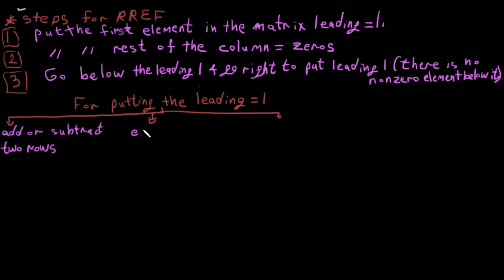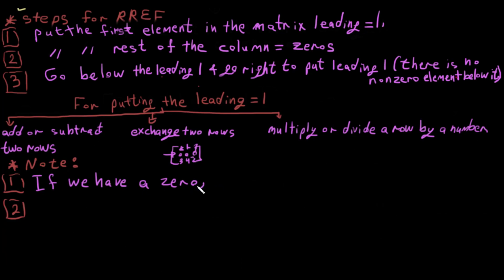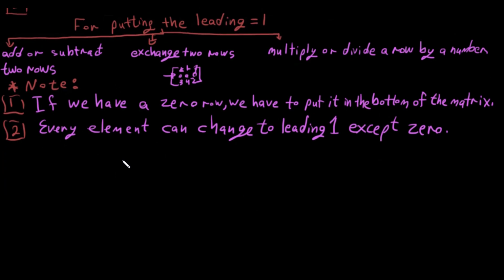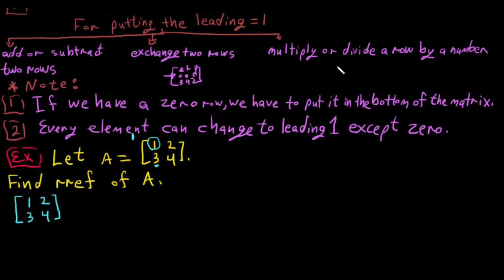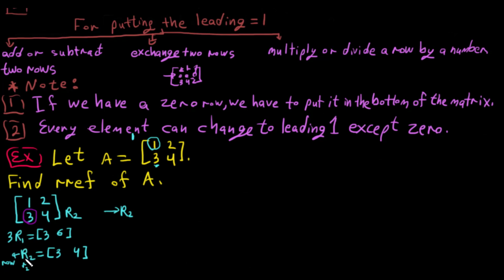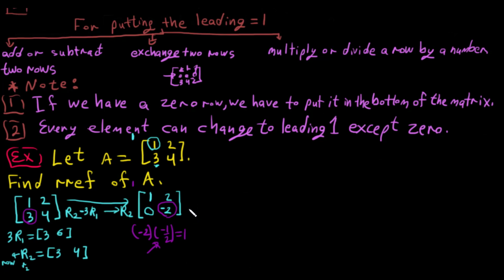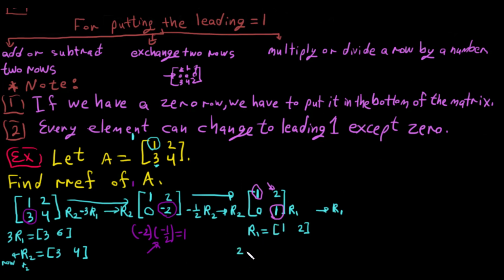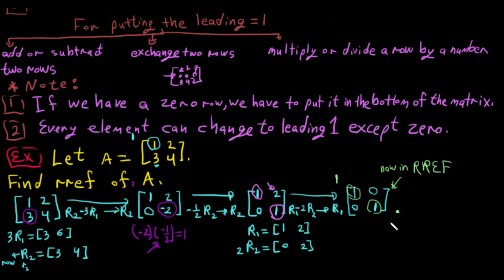RREF steps & Example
❖ In this video, we explained the RREF steps and operations to make the leading one in the matrix in the video. So, we learn the RREF steps & example in order to understand it. RREF stands for "Reduced Row Echelon Form".

❖ A basic introduction to the reduced row echelon form (RREF) and the steps of this elimination as a precalculus tutorial. This method is a process used to solve a system of linear equations by converting a matrix into a reduced row echelon form matrix by using elementary row operations and we have used different sizes of matrices.

❖ Gauss Jordan (or called RREF) elimination is a process used to solve a system of linear equations by converting the system into an augmented matrix and using elementary row operations to convert a matrix into its RREF.

0:00 ❖ Introduction
0:49   Operations can be used to make the leading one
2:46   Two important notes
05:11 Writing an example
5:52   Solving the example